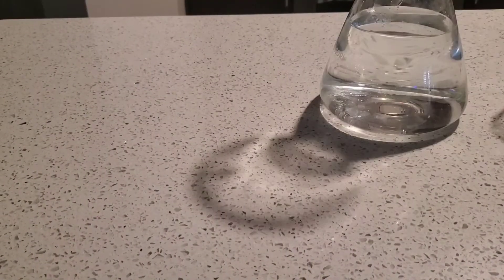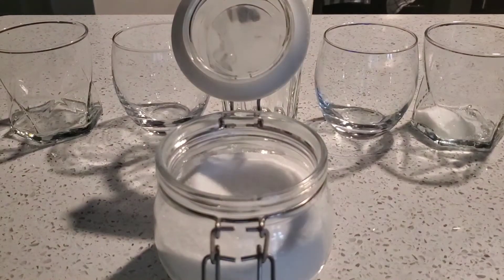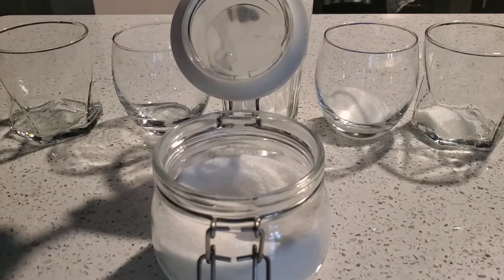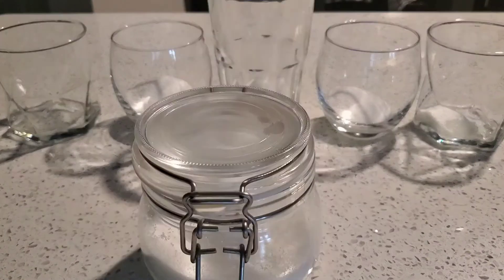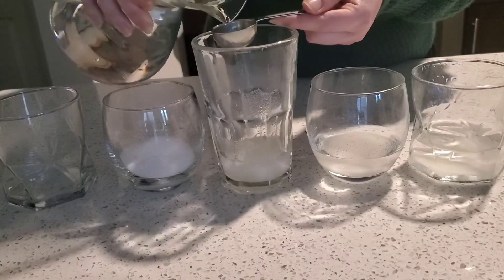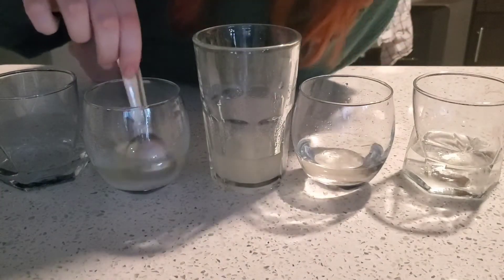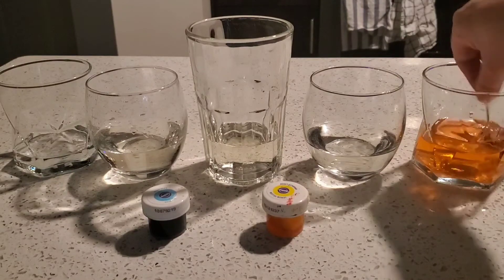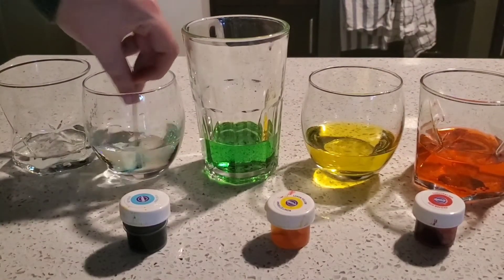Science Project with Ms. Hope: Sugar Water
Put on your imaginary science gear for a project with Ms. Hope!